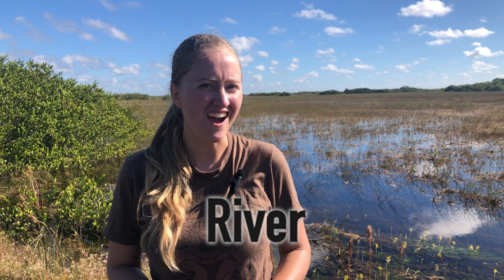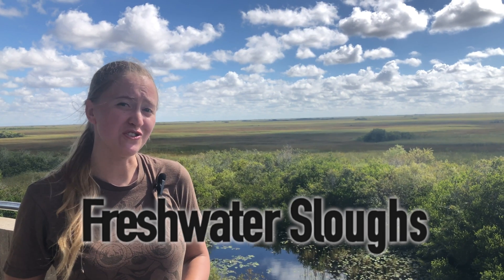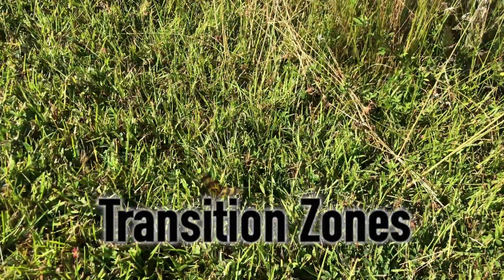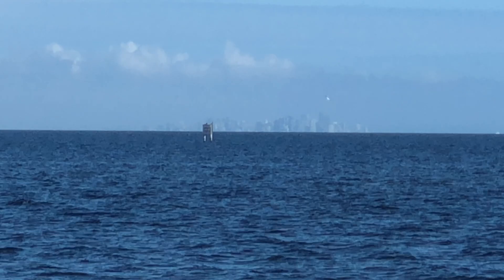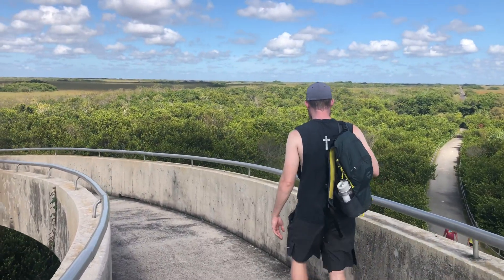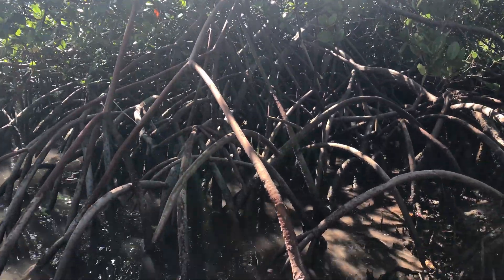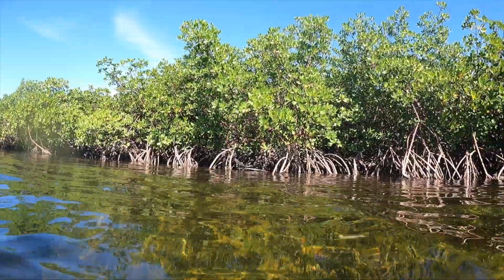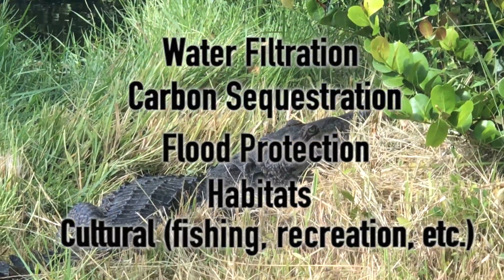Everglades National Park: Teach About Wetlands and Mangrove Forests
Everglades National Park is a large, slow moving river located in south Florida. It is classified as wetlands and contains many freshwater sloughs, marshes and mangrove trees. Wetlands are areas of land that are saturated or covered by water permanently or seasonally throughout the year. Wetlands are some of the most biodiverse ecosystems on Earth because they often support both terrestrial and aquatic life.

Much of the water that naturally flows into the Everglades has been diverted toward the Gulf of Mexico and the Atlantic Ocean in order to drain the land and create new plots for agriculture, industry and other developments. This has resulted in a loss of biodiversity and water levels within the Everglades.

The Everglades also has a significant amount of Mangrove Trees, which are salt tolerant and provide many ecological services for the wetlands as well as for human developments. While Mangrove trees around the world are currently being threatened, we can help protect them

This video teaches about Everglades National Park, wetlands, water management, transition zones, ecological services of wetlands, mangrove trees and more!

This video would work well in an AP Environmental Science class (APES), when talking about Topic 8.4 (Human Impacts on Wetlands and Mangroves).

TEACHERS: Use this video in your middle school or high school classroom to teach about wetlands and Everglades National Park! Use this FREE video guide that your students can fill out while you watch the video

Also, take a look at this additional activity you can use along with this video to talk about Everglades water levels throughout the year